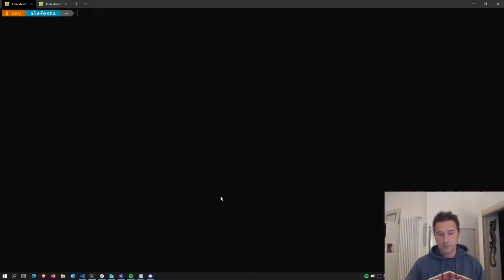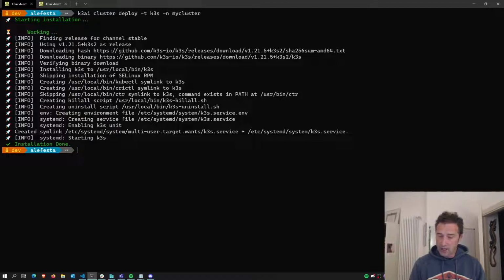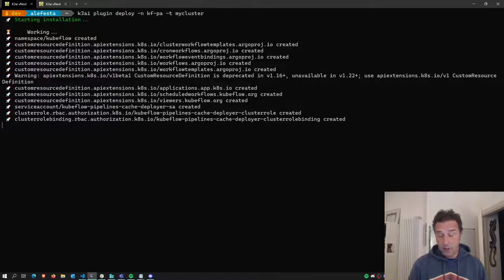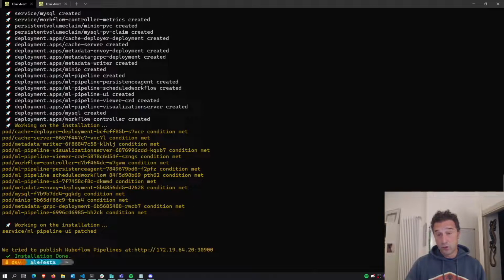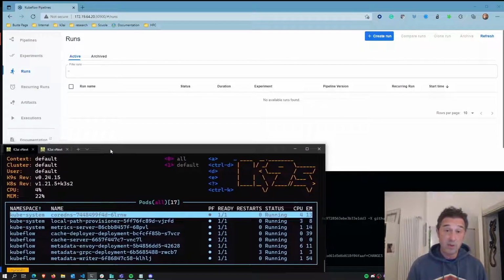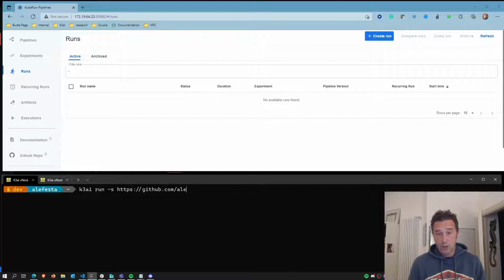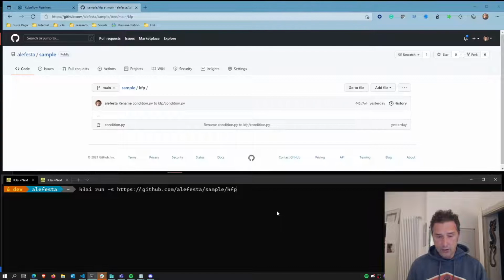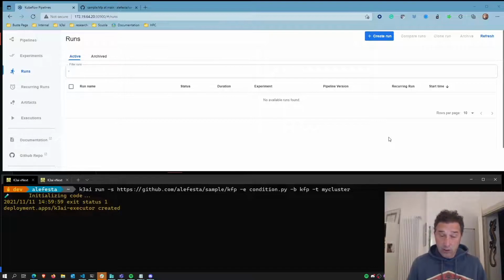K3ai - Running Kubeflow pipeline with one click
In this short video we demonstrate how to:
- Setup a cluster
- Install Kubeflow pipelines (using Argo Workflows as backend)
- Run a simple pipeline hosted in a GitHub repo (in a specific folder)